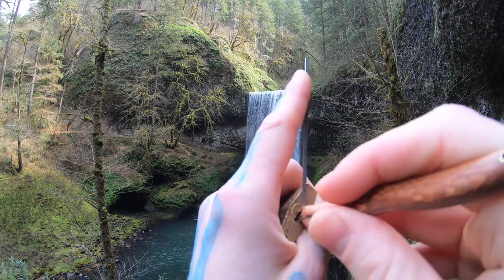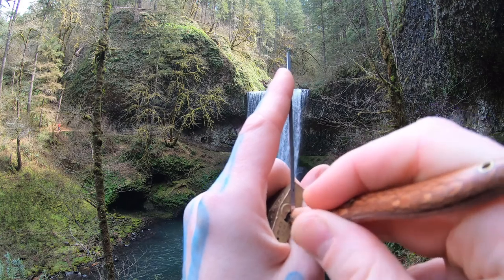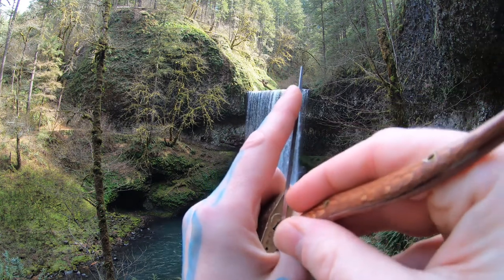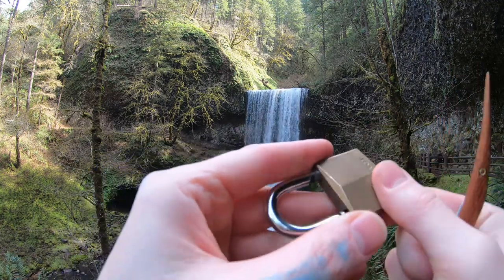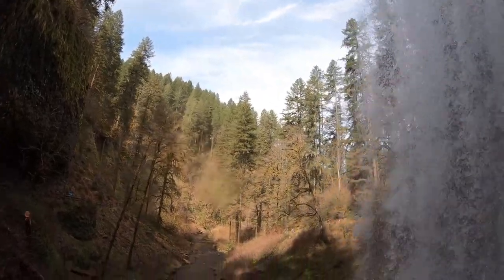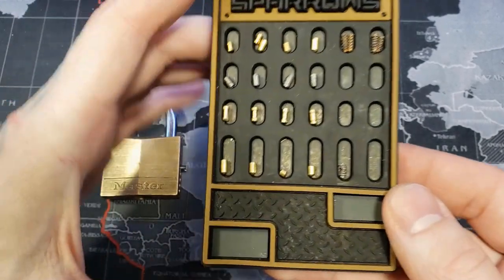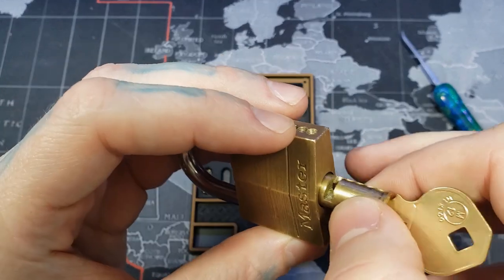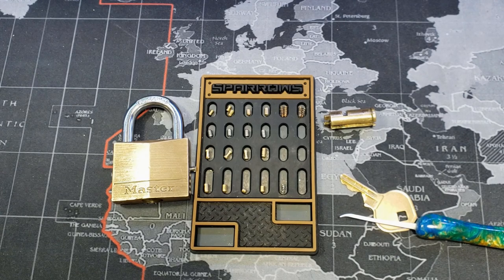125) Master Lock 140 Picked AND Gutted at Lower South Falls, Trail of Ten Falls, Oregon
Master Lock 140 Picked AND Gutted
Lower South Falls, Trail of Ten Falls, Oregon

00:00 - Intro
00:29 - Start Picking
03:09 - Open
03:52 - View of landscape
05:18 - Lock Gutted & View of Pins
06:15 - Assembly